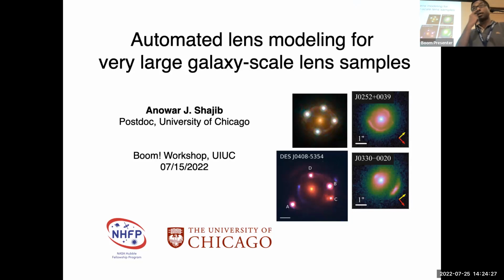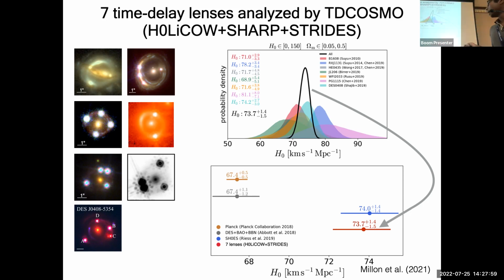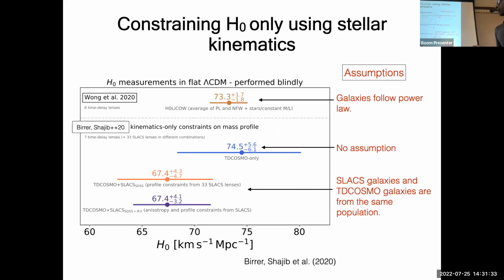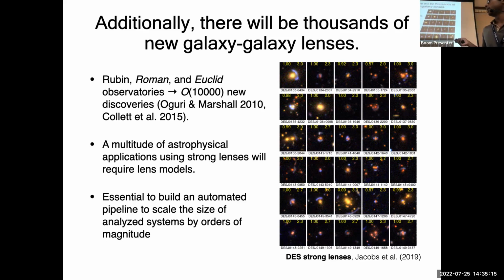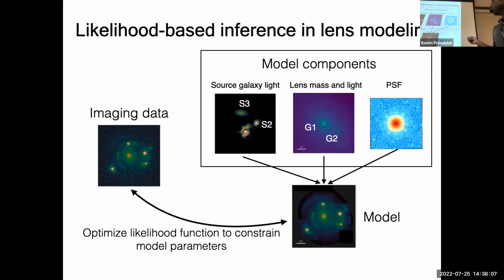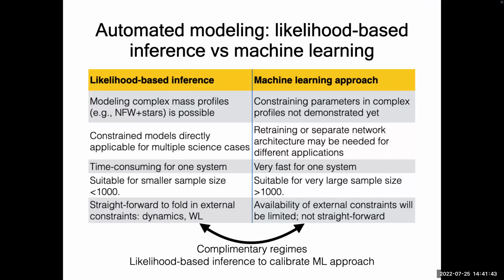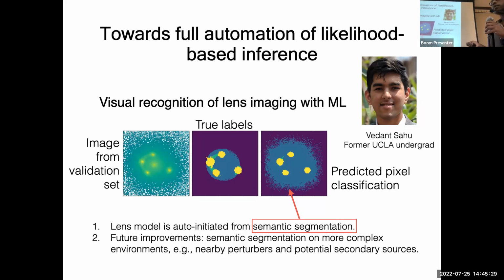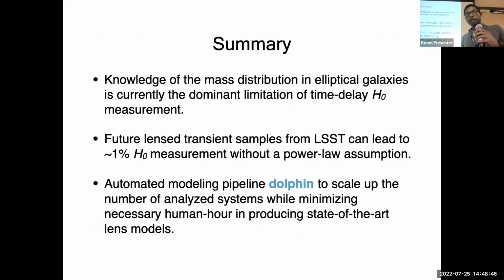Anowar Shajib - Automated lens modeling pipeline for very large galaxy scale lens samples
Galaxy-scale strong lensing systems is one of the rare probes of galaxy mass and structure. Additionally, strongly lensed transient sources are very useful to constrain cosmological parameters. The Vera Rubin Observatory’s Legacy Survey of Space and Time (LSST) is forecasted to discover thousands of galaxy-scale strong lensing systems (e.g., Oguri and Marshall 2010), which will provide large samples of strong lenses with statistical constraining power much larger than previously available samples. However, to harness the richness of scientific information contained within these samples, robust lens modeling is essential. The traditional approach of lens modeling will require an unfeasible amount of investigator time, as it requires a considerable amount of fine tuning by hand based on the particular lens morphology and environment. As a result, an automated modeling pipeline is paramount for timely analysis of the new lens samples. I will present a hybrid approach, combining machine learning with traditional lens modeling methods, to construct such an automated and efficient lens modeling pipeline.